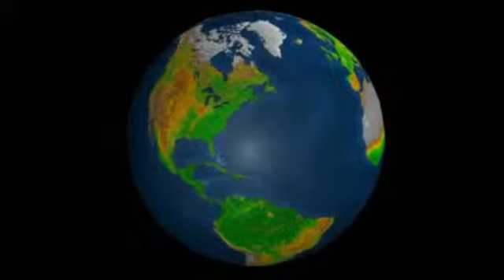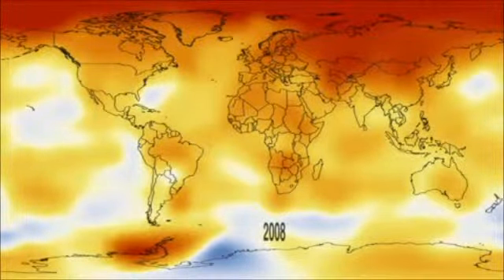proyecto de ingles NICOLAS TAVERA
GLOBAL WARMING